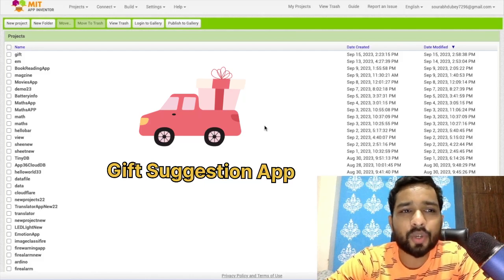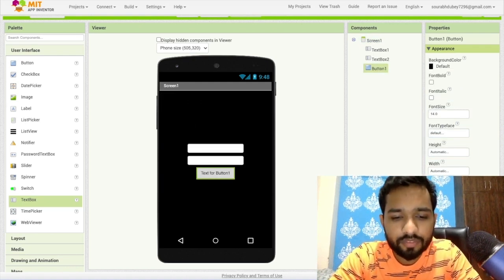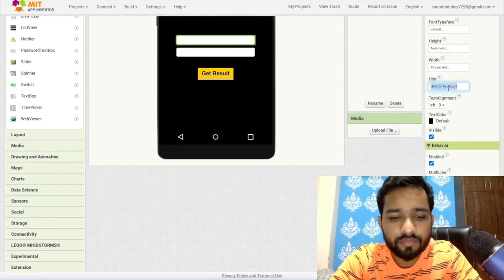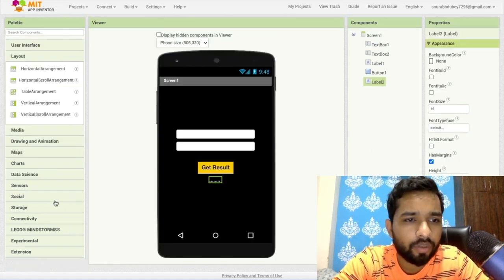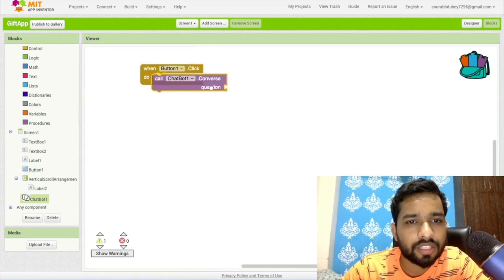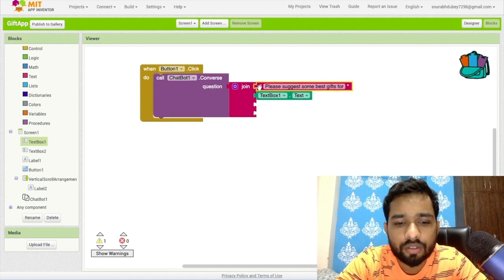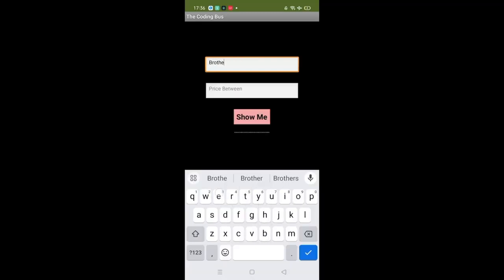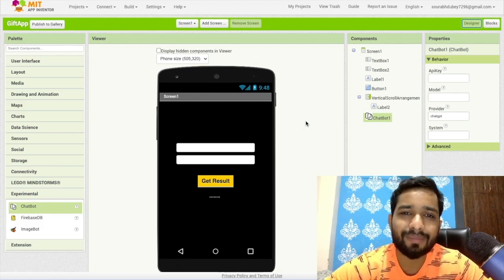Build a Smart Gift Suggestion App for Android | No Code MIT App Inventor Tutorial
🎁 Learn how to make a Gift Suggestion App using MIT App Inventor 2 — a step-by-step Android app development tutorial for beginners that helps you build a personalized gift recommender, gift ideas app, and gift recommendation system without coding!

🎁 Unleash the magic of thoughtful gifting with my latest creation using MIT App Inventor! 🌟 Introducing the Gift Suggestions App, your digital companion for finding the perfect presents for your loved ones. 🎉

🔍 Struggling to discover unique and meaningful gifts? Fret not! This app is designed to turn the tedious task of gift hunting into a delightful and personalized experience. 🎨

🤖 Powered by MIT App Inventor's intuitive interface, this app allows you to input preferences, interests, and occasion details, delivering a tailored list of gift suggestions that are sure to bring joy to any celebration. 🎂🎈

💡 From birthdays to anniversaries, and every special moment in between, the Gift Suggestions App is your go-to solution for spreading smiles through thoughtful presents. 🎊

📲 Ready to revolutionize the way you gift? Join me in exploring the exciting features and functionalities of this app in my latest video! 🎥 Let's make every occasion memorable with the perfect gifts. 🌟

Create a Gift Suggestion App in MIT App Inventor 2
How to Build a Gift Suggestion App in MIT App Inventor 2
Step-by-Step Guide to Creating a Gift Suggestion App with MIT App Inventor 2
MIT App Inventor 2 Tutorial: Developing a Gift Suggestion App
Building a Gift Suggestion App Using MIT App Inventor 2
How to Create a Gift Recommendation App in MIT App Inventor 2
MIT App Inventor 2: Gift Suggestion App Creation Tutorial
Creating a Personalized Gift Suggestion App in MIT App Inventor 2
How to Make a Gift Suggestion App with MIT App Inventor 2
Developing a Gift Suggestion Application in MIT App Inventor 2